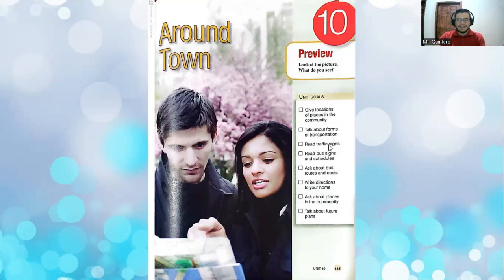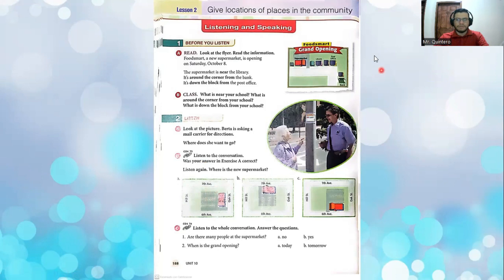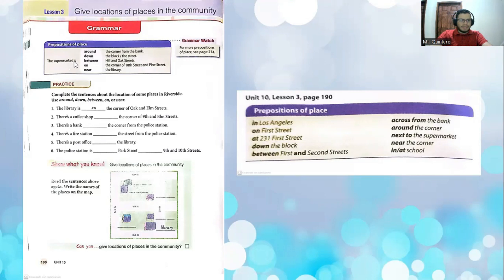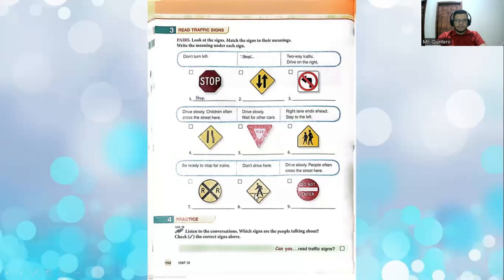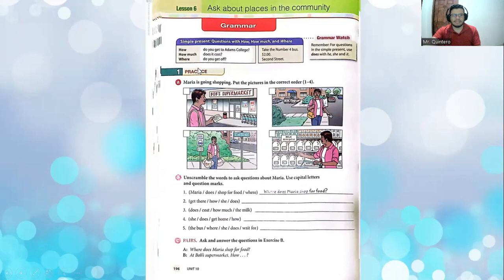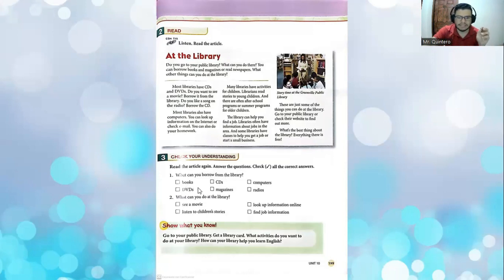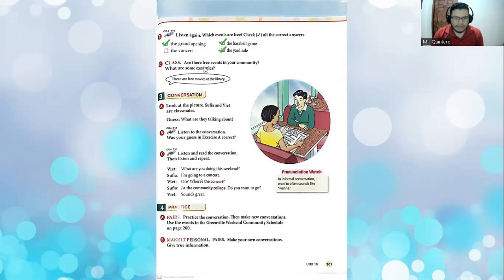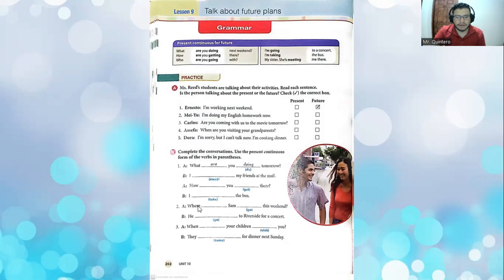UNIT 10 FROM LESSON 1 TO 9